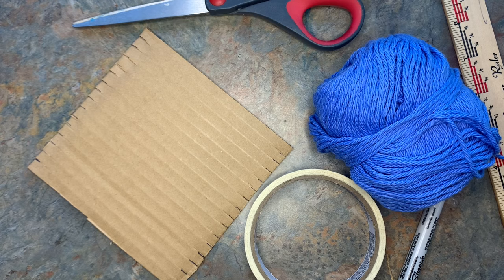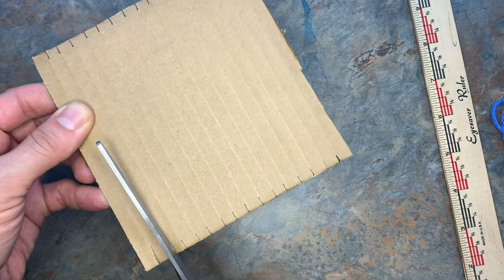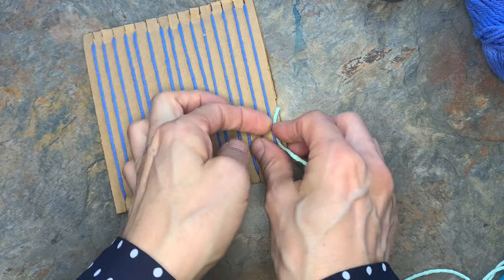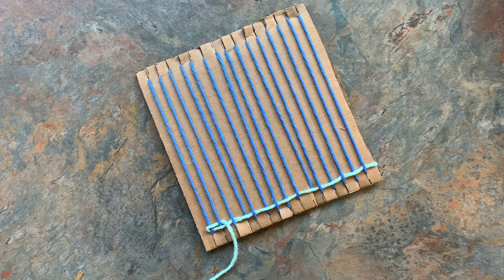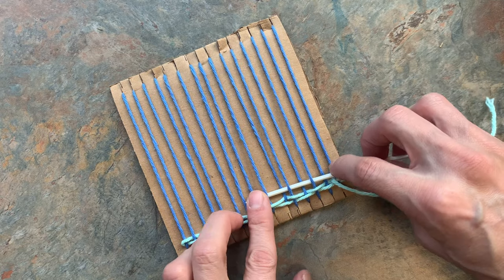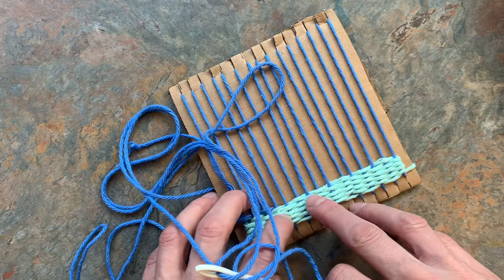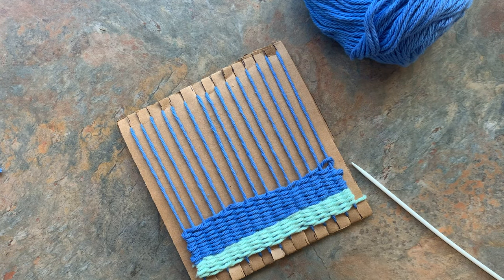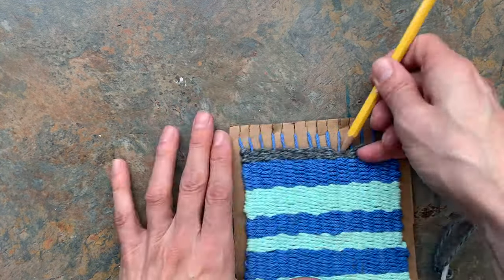Cardboard loom weaving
Make your own loom at home with simple supplies. This tutorial is simple and left on the loom. You can even use it as a coaster.

Like the video if you want me to make a second, more advanced loom for weaving at home. Check out my Fiber Arts playlist for other weaving videos. (Edit: guys I finally made another video! This one shows you how to take it off of the loom.)

Want to get my FREE guide to setting up your child's art space at home?